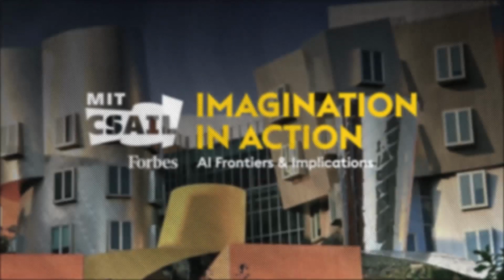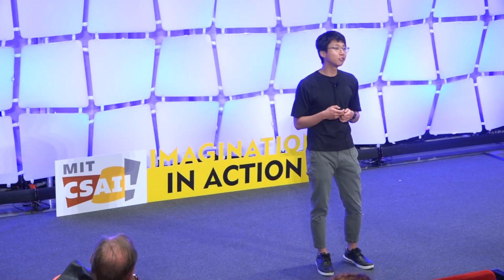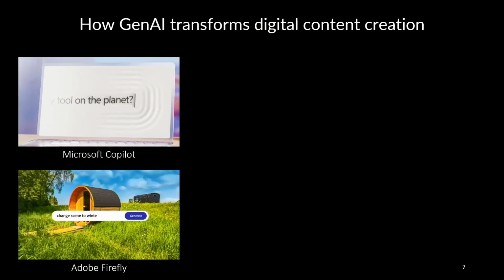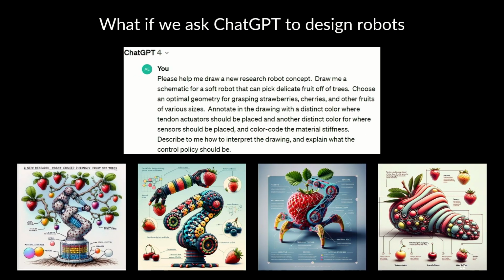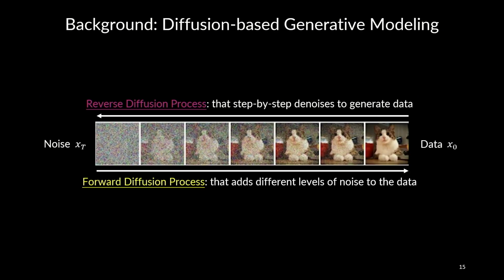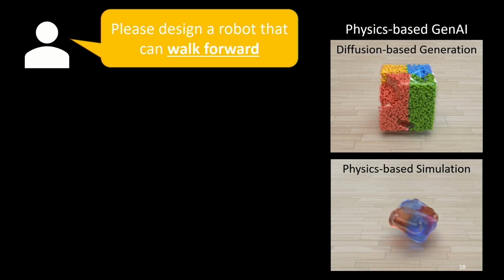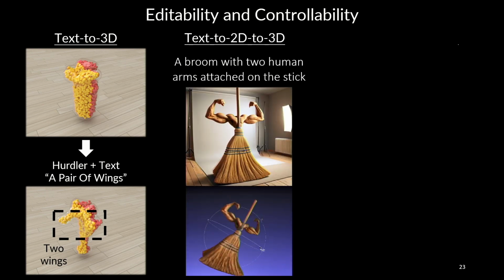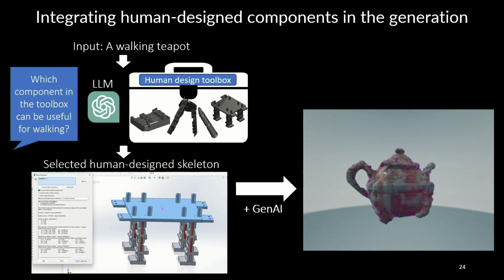Generative AI in the Physical World for Soft Robot Design | Tsun-Hsuan Wang | MIT 2024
Tsun-Hsuan Wang introduced "Kolmogorov Networks" as a novel mathematical framework for AI, proposing an architectural alternative to the traditional multilayer perceptron model. He emphasized their advantages in interpretability, scalability, and the potential for facilitating symbolic reasoning within AI systems, showcasing how they can revolutionize the understanding and application of AI in various domains.

this talk was produced at CSAIL + Imagination in Action: AI Frontiers and Implications event at MIT Stata Center on June 7, 2024 by Daniela Rus & John Werner

MIT CSAIL directed by Daniela Rus is a driving force inventing new computing and AI technology that becomes increasingly integrated into our lives and attracting original thinkers. MIT CSAIL is the largest research laboratory at MIT and one of the world’s most important centers of information technology research.

Imagination in Action founded and run by John Werner is a non profit built on the belief that a single spark can ignite innovation. By blending exponential technology with the human touch, we it strives to drive action. Through in-person events in Davos, the California Bay Area, and MIT, Imagination in Action engages the world's leading minds in a dialogue about the future of innovation.